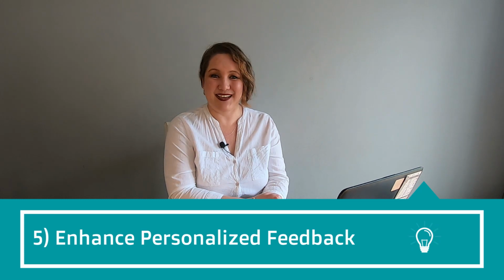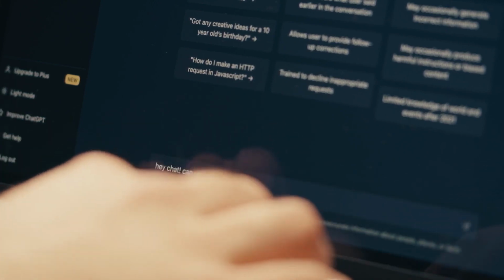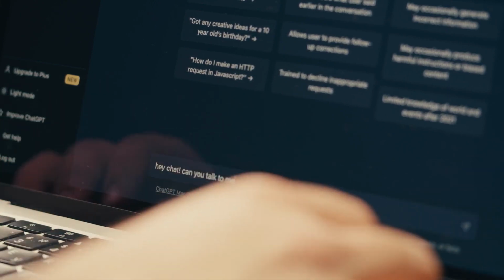ChatGPT for Teachers | 8 Easy Ways to Save HOURS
Preparing for Back to School
Teaching with AI

Are you ready to dive headfirst into the future of education? Buckle up, because we're about to unveil the most exhilarating breakthrough that's sending shockwaves through classrooms worldwide. ChatGPT.

In this video innovation meets education! 🎓 If you haven't caught wind of ChatGPT yet, you're in for a treat. This remarkable AI tool, developed by the geniuses at OpenAI, is changing the way we approach teaching. In this video, we dive into the exciting realm of ChatGPT and explore 8 ingenious hacks to elevate your teaching using ChatGPT.

Remember we make these videos for free, if you found this content helpful, you can donate through YouTube Super Thanks, all donations will go towards making more super content for you.
Happy Teaching!